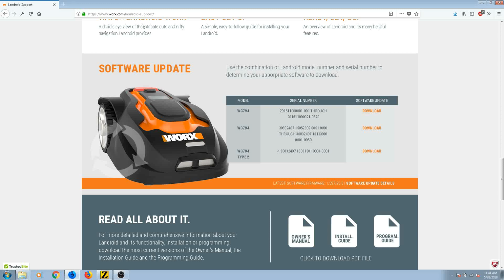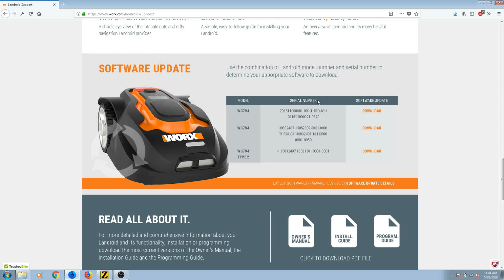Worx Landroid Firmware Update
Spike is sick, and we needed to try and update his firmware.  So I figured I could show you how to update the worx landroid's firmware.